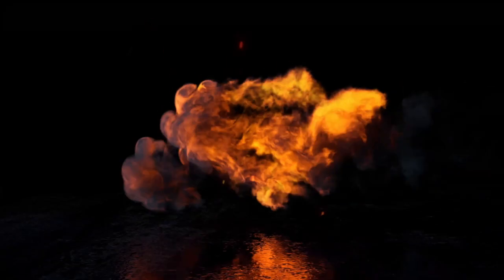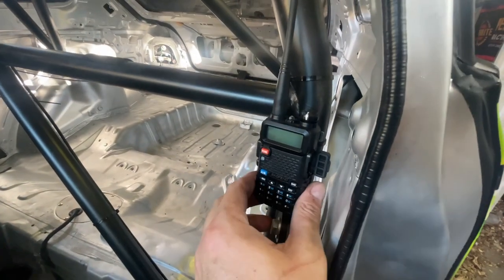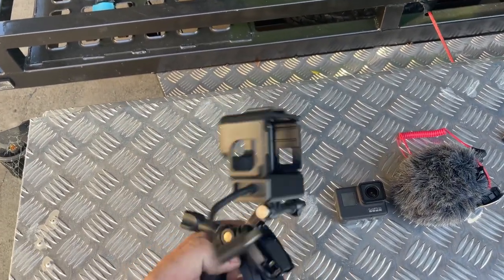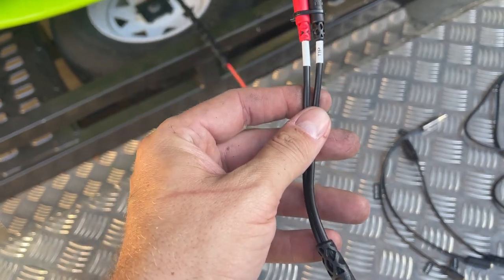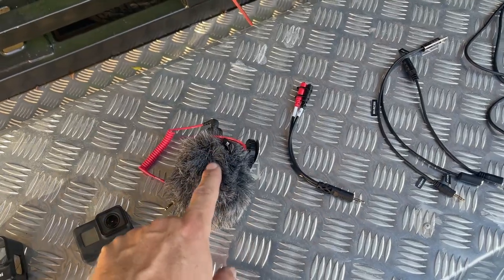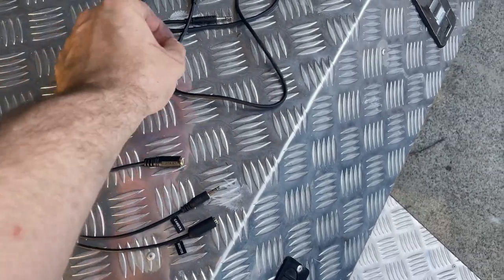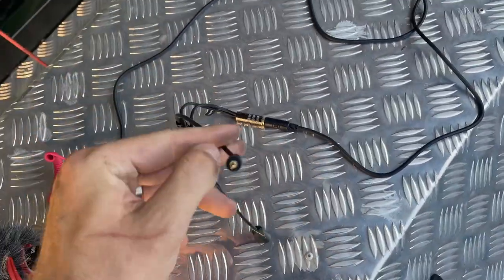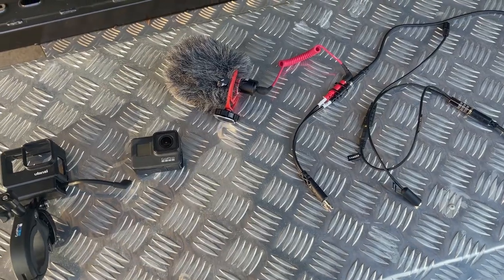Adding Radio Communication to Video!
A cool thing that I figured out was to add radio communication to my GoPro videos. Its much easier than it looks, and can enhance your videos to make them much more entertaining.

You can also follow the build on Facebook and Instagram under the name of Big Rig Racing!

Equipment needed:

Stereo Breakout Cable

Baofeng UV-5R Radio

Baofeng programming cable